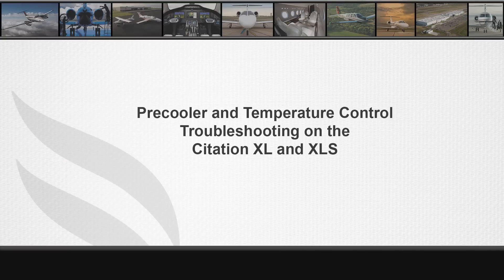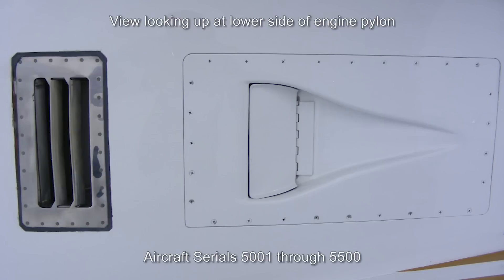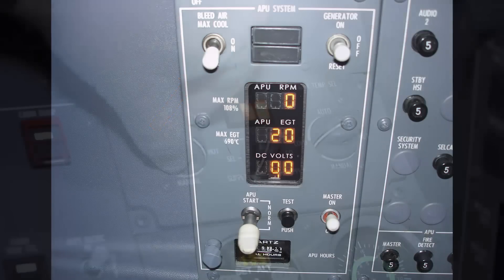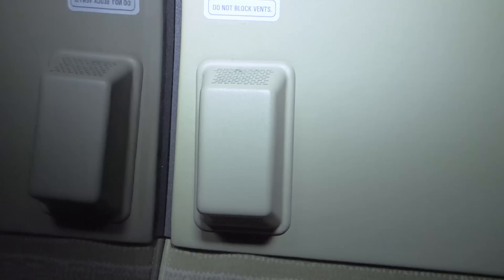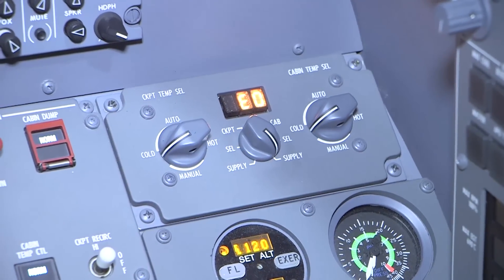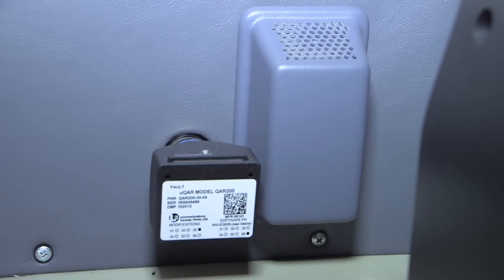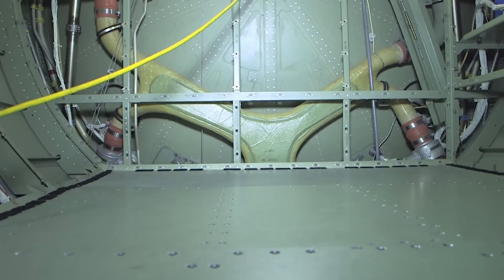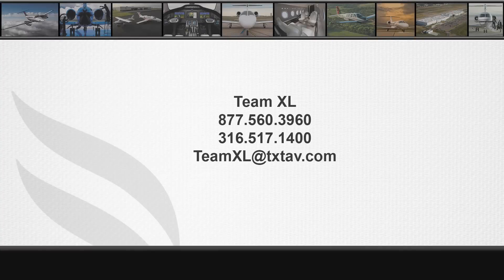Precooler and Temperature Control Troubleshooting on the Citation XL and XLS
We will be discussing the basic components of the XL_Series pre-cooler and temperature control systems and basic troubleshooting procedures.